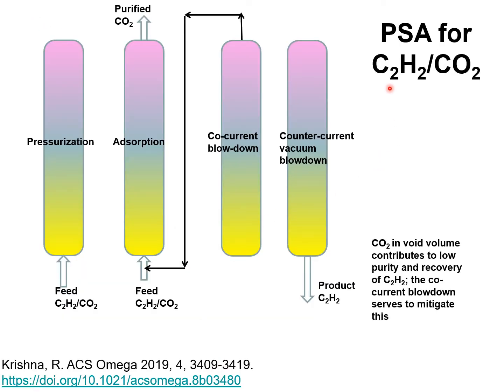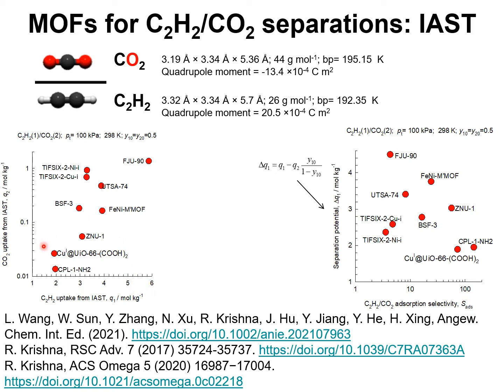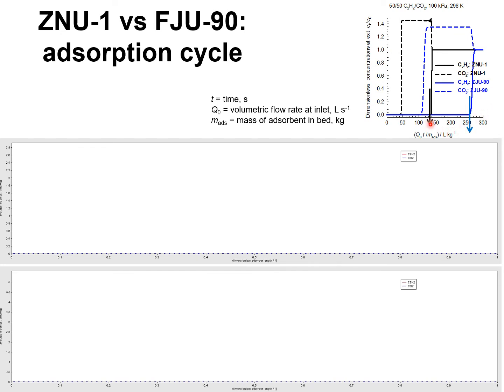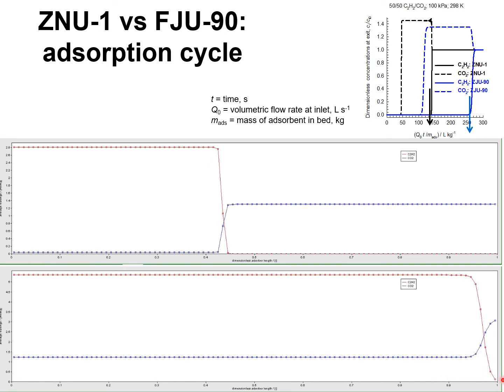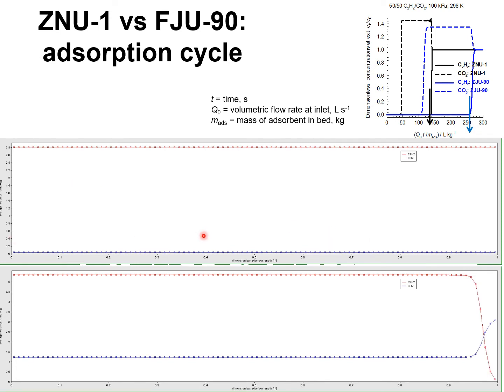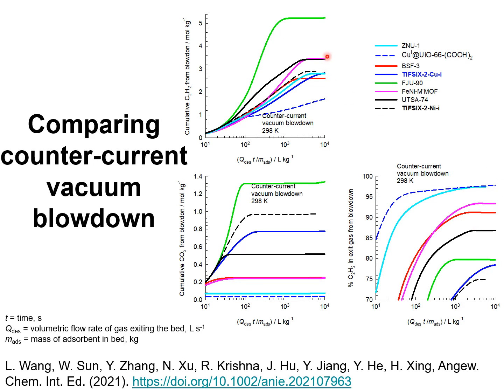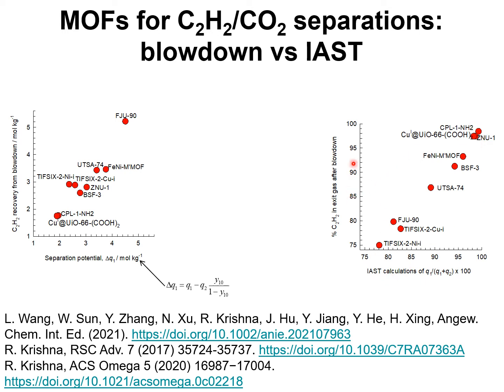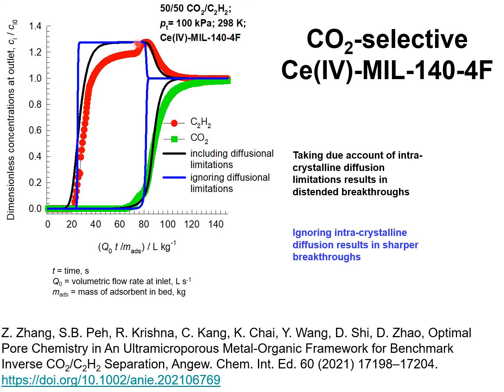Evaluating MOFs for C2H2/CO2 Separations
Ethyne (C2H2) is an important building block in industrial chemical synthesis and also widely used as a fuel in welding equipment. C2H2 is commonly manufactured by the partial combustion of CH4 or comes from cracking of hydrocarbons. In the reactor product, C2H2 co-exists with CO2. Due to the similarity of molecular sizes and shapes (C2H2: 3.32 × 3.34 × 5.7 Å3; CO2: 3.18 × 3.33 × 5.36 Å3), the separation of C2H2/CO2 mixtures is particularly challenging;1, 2 both molecules possess zero dipole moments and approximately the same quadrupole moment. Since the boiling points of C2H2 (189.3 K) and CO2 (194.7 K) are close, distillation separations need to operate at cryogenic temperatures and high pressures. For separation of C2H2(1)/CO2(2) mixtures,  most of the suggested MOFs such as HOF-3,3 TIFSIX-2-Cu-i,4 TIFSIX-2-Ni-i,5 UTSA-74,6 FJU-90,7 FeNi-M’MOF,8 BSF-3,9 CPL-1-NH2,10 ZNU-1,11 and CuΙ@UiO-66-(COOH)212 and are selective to C2H2. Consequently, the desired ethyne product can be recovered in the desorption cycle.
For comparison of the separation performance of the above mentioned MOFs, we undertake simulations of a simplified 2-step adsorption/desorption PSA scheme.

 (2) Fischer, M.; Hoffmann, F.; Fröba, M. New Microporous Materials for Acetylene Storage and C2H2/CO2 Separation: Insights from Molecular Simulations. ChemPhysChem 2010, 11, 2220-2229.
(5) Jiang, M.; Cui, X.; Yang, L.; Yang, Q.; Zhang, Z.; Yang, Y.; Xing, H. A thermostable anion-pillared metal-organic framework for C2H2/C2H4 and C2H2/CO2 separations. Chem. Eng. J. 2018, 352, 803-810.
(8) Gao, J.; Qian, X.; Lin, R.-B.; Krishna, R.; Wu, H.; Zhou, W.; Chen, B. Mixed Metal-Organic Framework with Multiple Binding Sites for Efficient C2H2/CO2 Separation. Angew. Chem. Int. Ed. 2020, 59, 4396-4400.
(9) Zhang, Y.; Hu, J.; Krishna, R.; Wang, L.; Yang, L.; Cui, X.; Duttwyler, S.; Xing, H. Rational design of microporous MOFs with anionic boron cluster functionality and cooperative dihydrogen binding sites for highly selective capture of acetylene. Angew. Chem. Int. Ed. 2020, 59, 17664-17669.